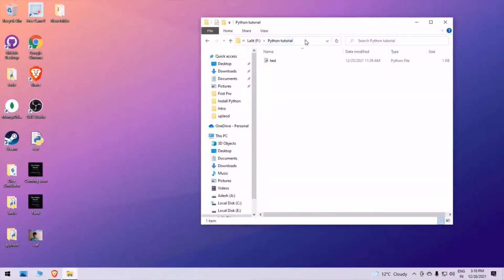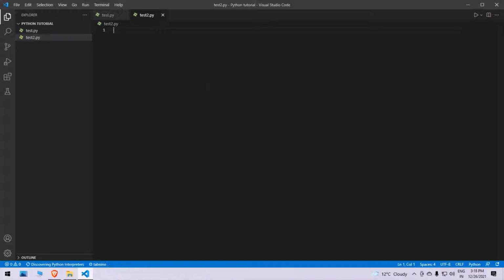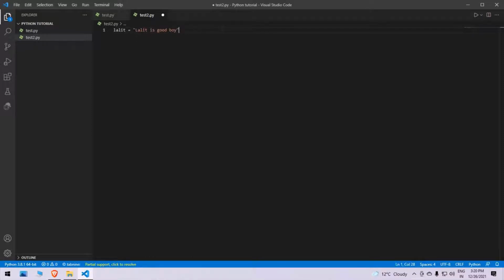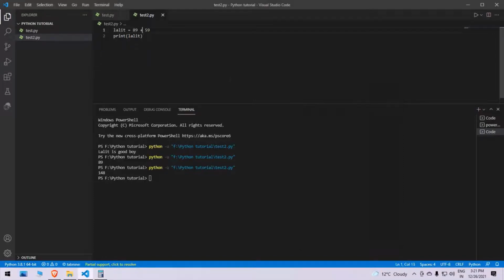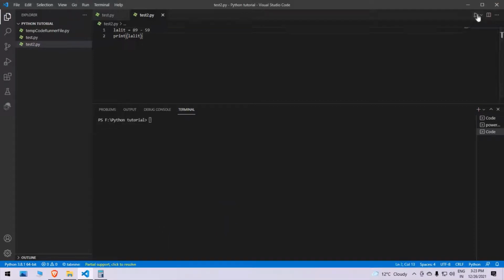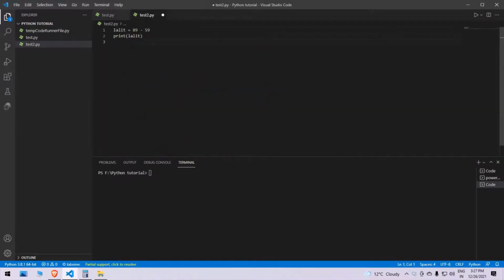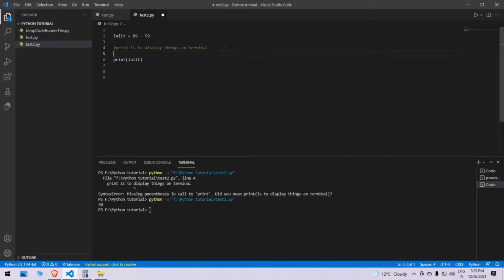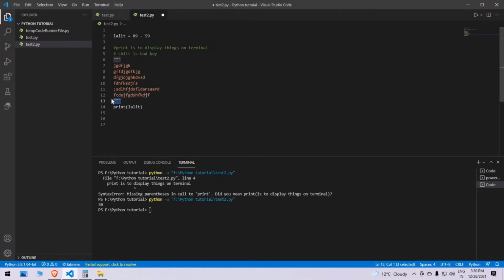Python Tutorial- Variables and Comment Statement #3 - Lalit Codes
In This Video I am going to explain about Variables and Comment Statement.